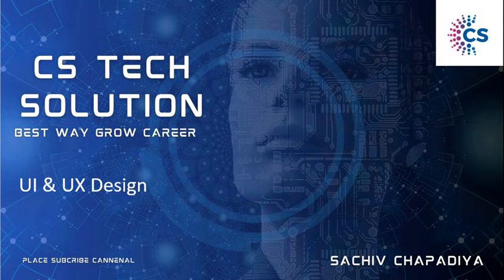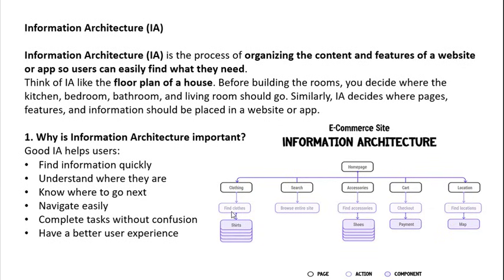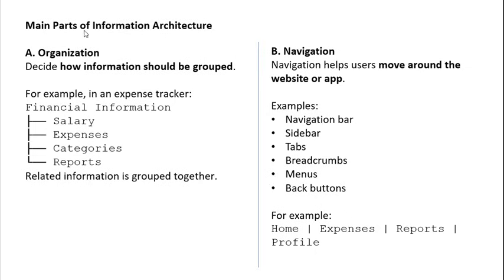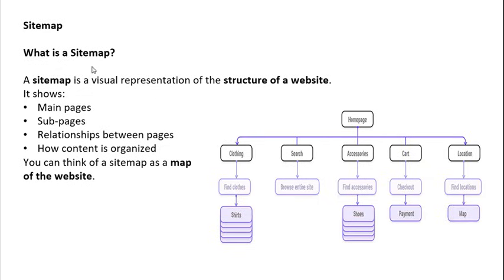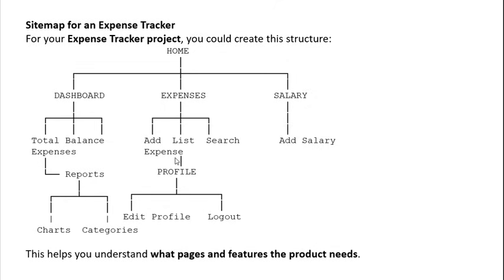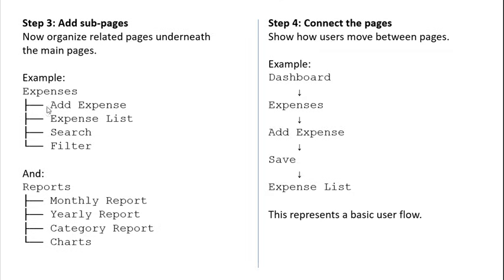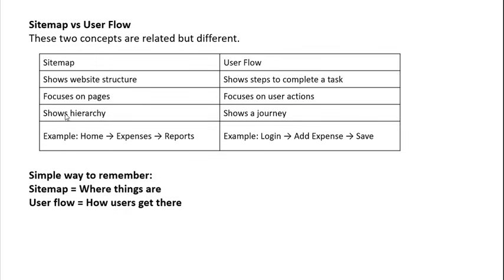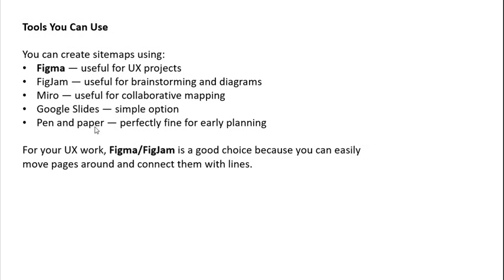UI&UX Part73 Information Architecture(IA), Sitemap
Information Architecture(IA), Sitemap